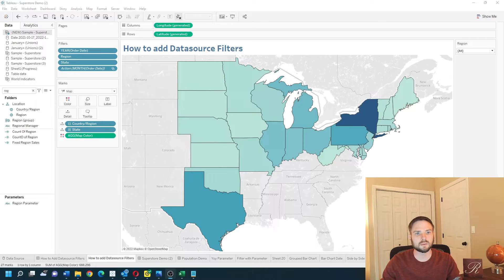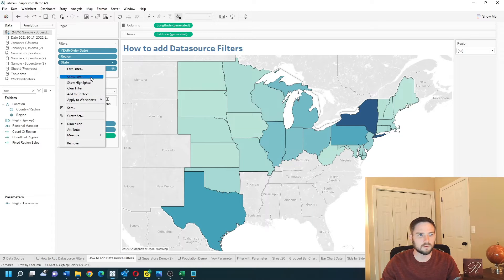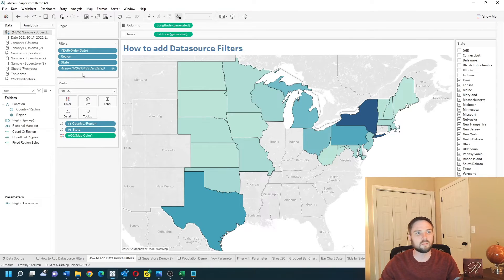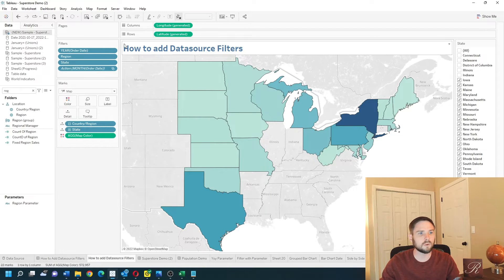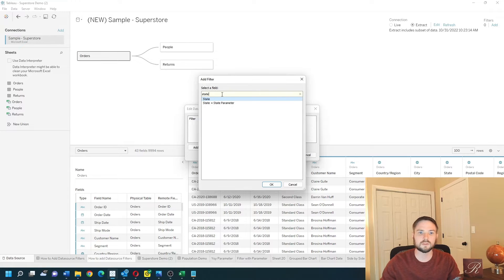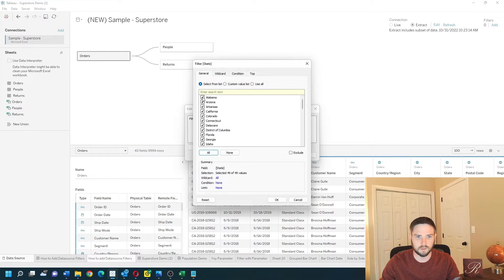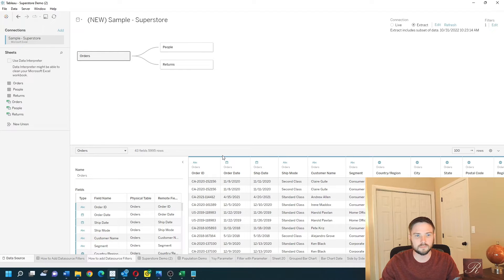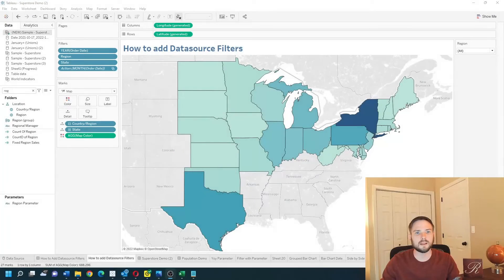How to Add a Datasource Filter to Tableau Using Global Filters at the Data Source Level